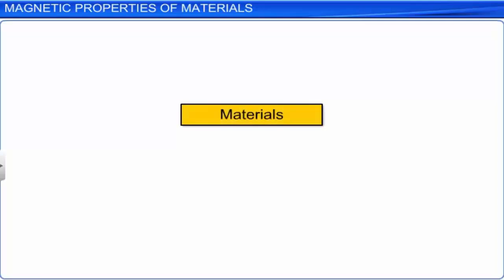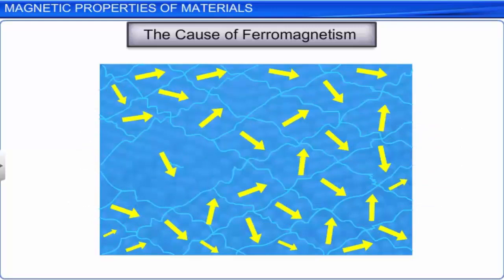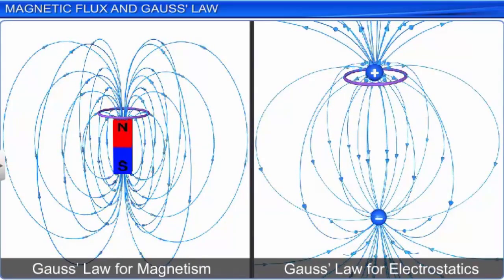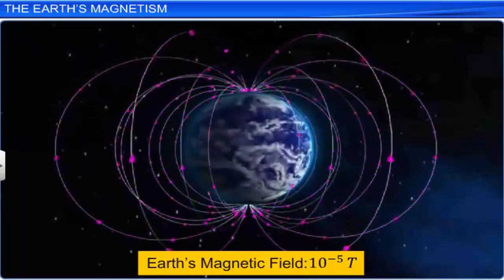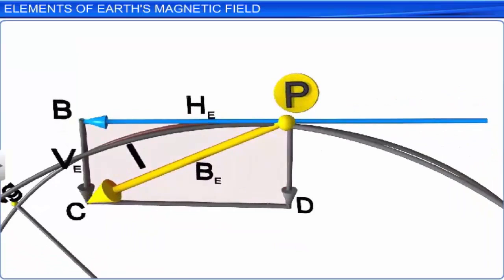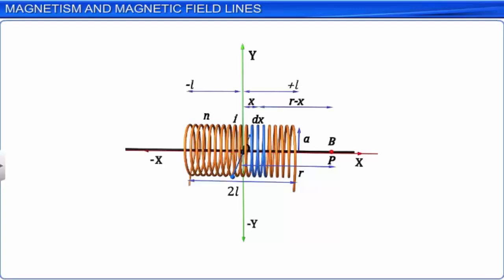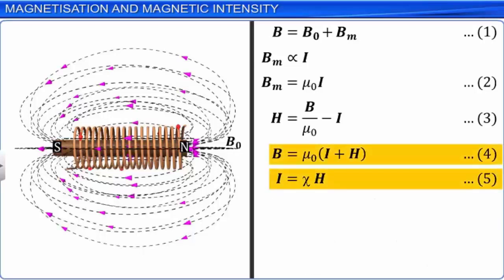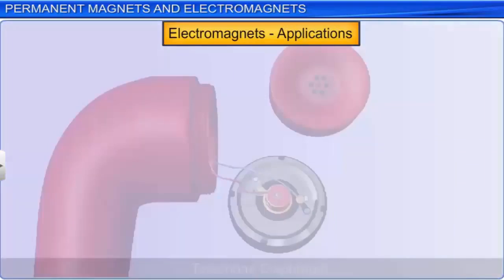12ENG PHY REVISION LECTURE OF CH 5